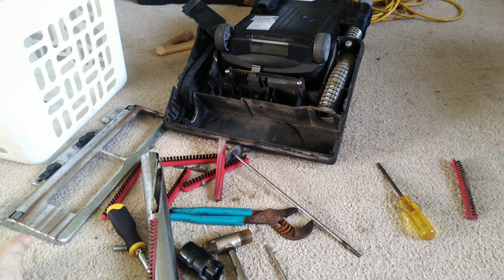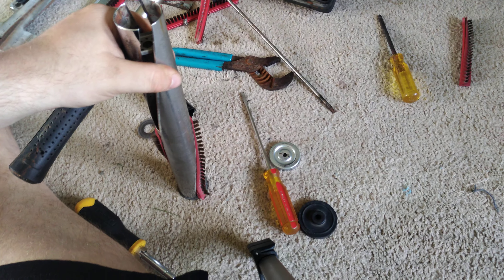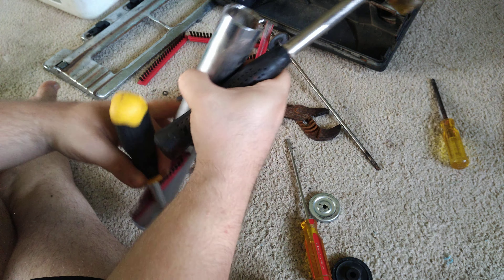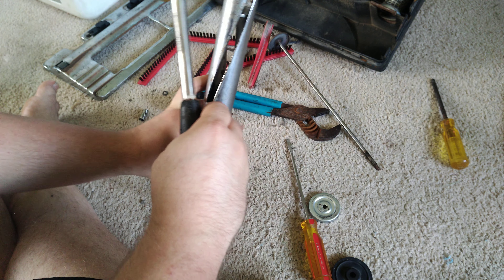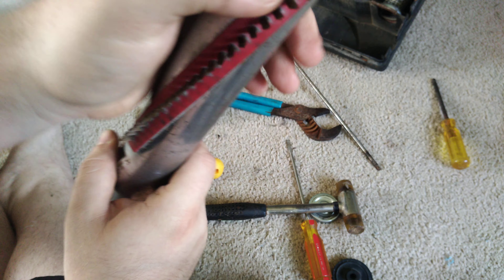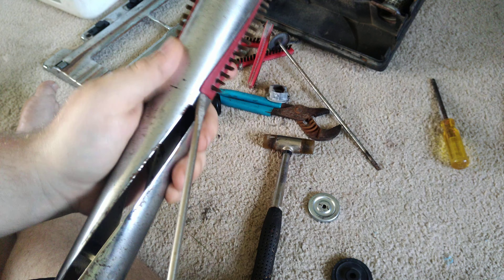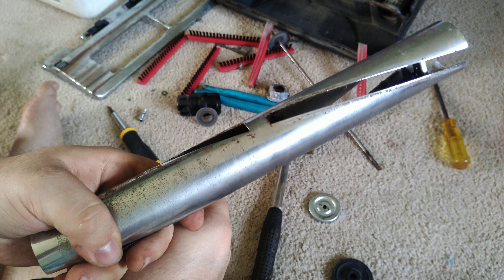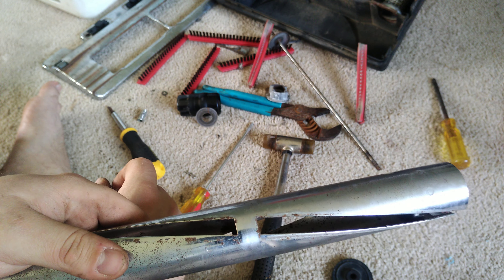Tornado CK-14/1 Pro brushroll service tutorial 2/2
This method works on many other machines made by essco, Tacony, and other manufacturers that make high quality bypass air machines